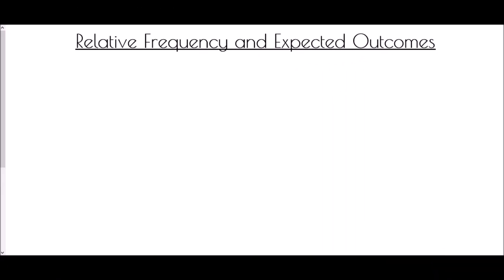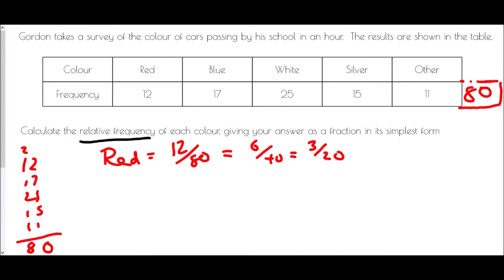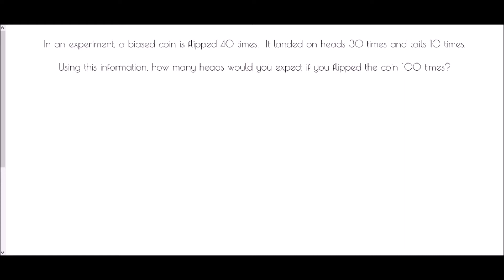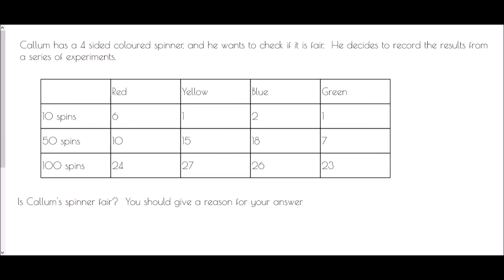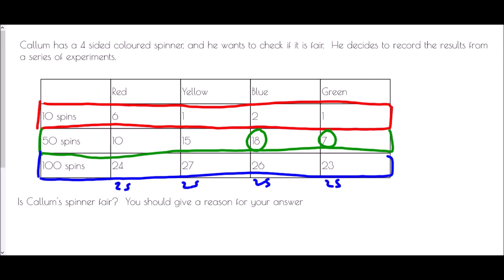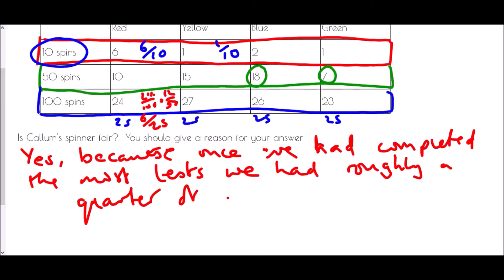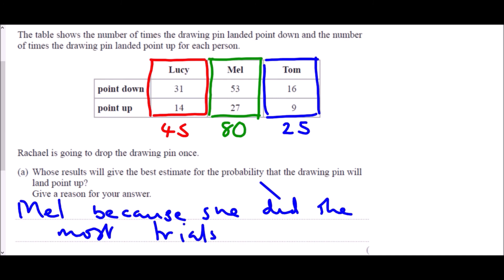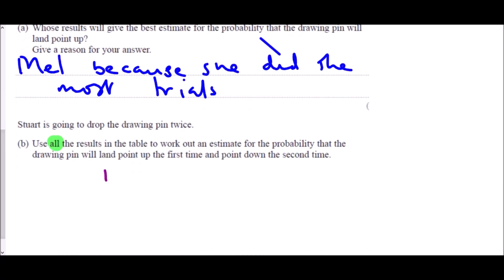Relative Frequency and Expected Outcomes - Mr Morley Maths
A "how-to" guide to calculating relative frequency (experimental probability) and expected outcomes

A worksheet/notes jotter is available to accompany this video by clicking on the